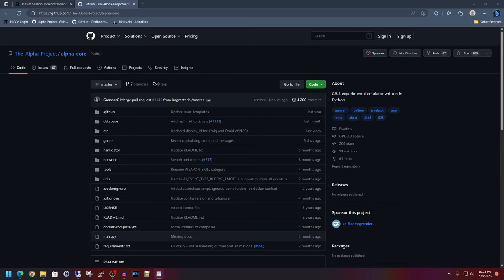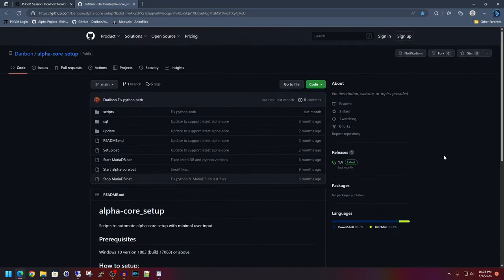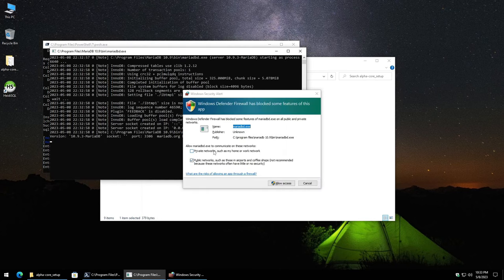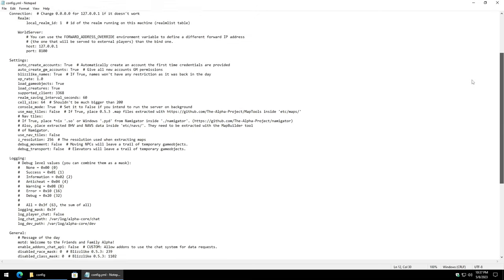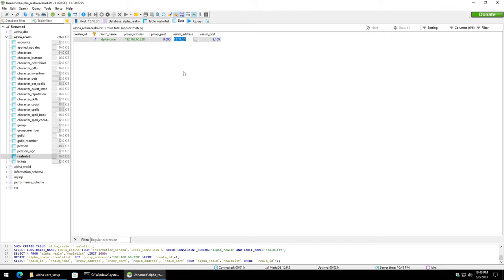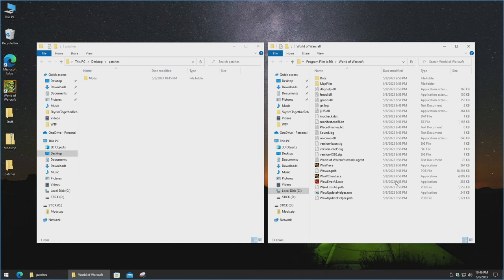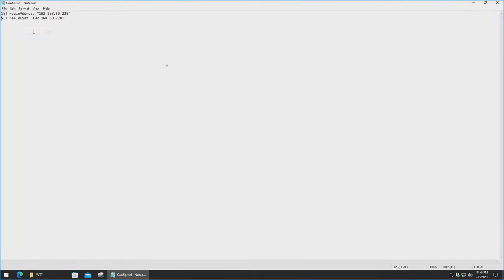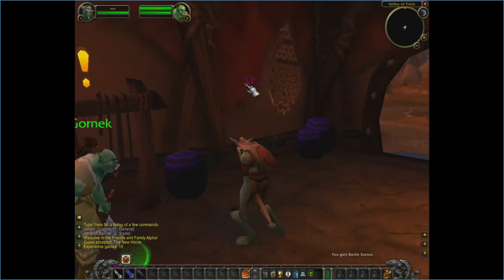How to Create a Windows Based Alpha Vanilla WoW 0.5.3 Server & Configuring Alpha 0.5.3 Client [2024]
This video shows how to set up a Windows based Alpha Vanilla World of Warcraft patch 0.5.3 server AKA the "Friends and Family Beta". I also show off how to patch & configure the WoW 0.5.3 game client to work with the server.

0:00 Intro
1:08 Alpha-Core Project Git Pages
2:24 Setup Batch File Kick Off
4:55 Configuring the Server's YML File
6:43 Configuring the Realmlist table
8:23 Starting the Server with Completed Configurations
8:45 Game Client Patching
10:25 Configuring the Config.wtf File
12:10 Starting the Configured Game Client
12:27 Client Information Overview
14:07 Ending Comments